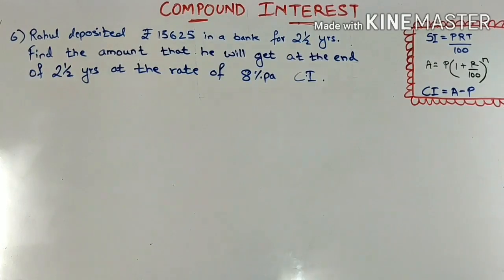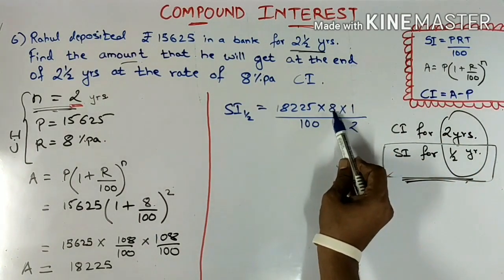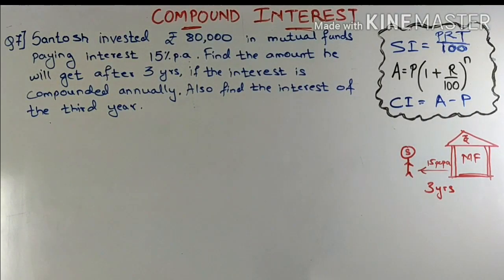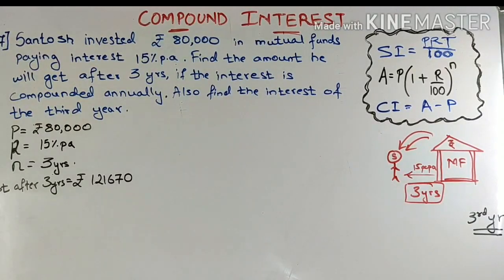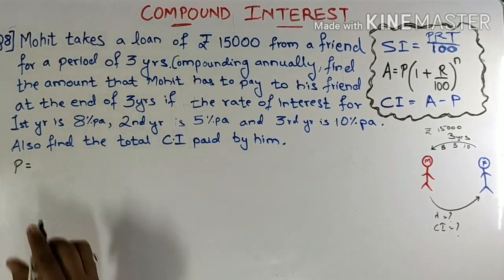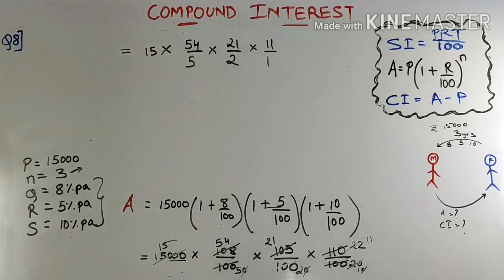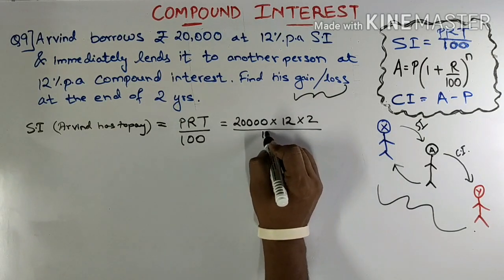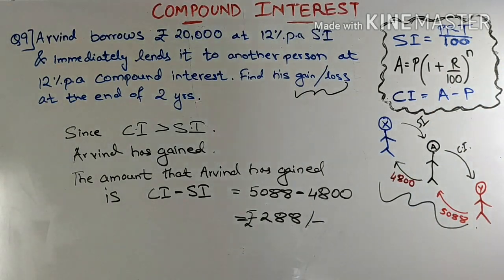Compound Interest (Part 3) ICSE Grade 8 Math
The video consists of few problems and applications of Compound Interest.